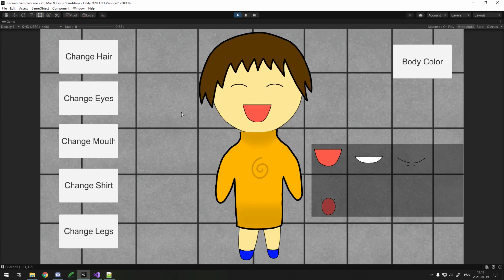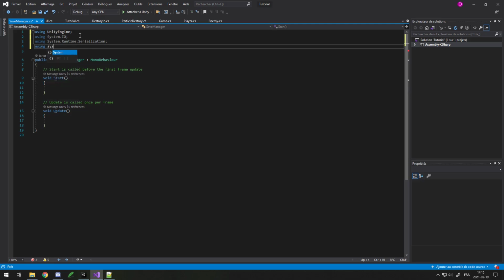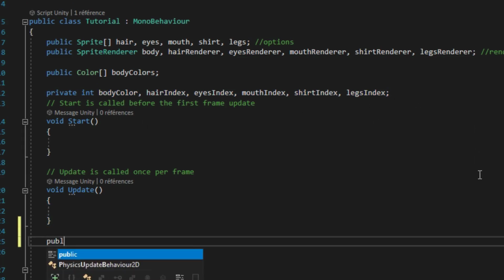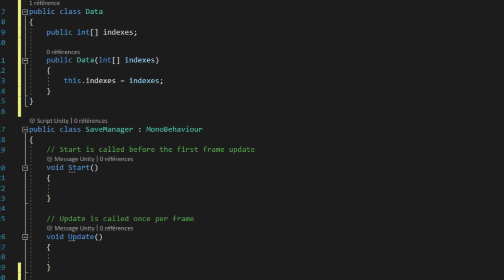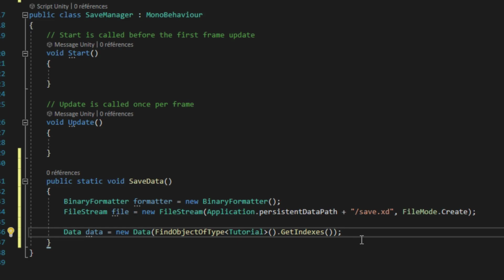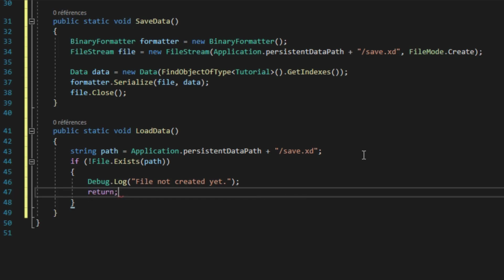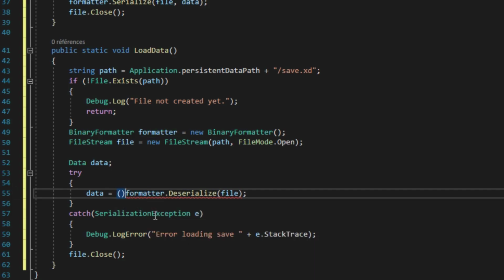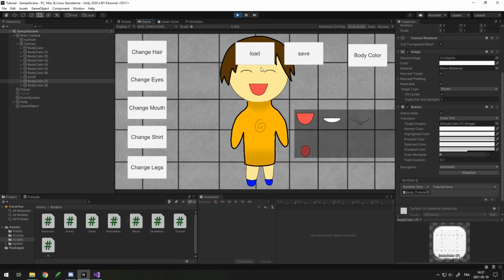How to Save and Load Data - Unity Tutorial #6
In this video, I will show you how to use a binary formatter to save and load data. It might seem scary at first, but the formatter does all the work for you. All you need to do is create a class with your data in basic types ( int, float, bool, string, etc ) and use the formatter to save it and load it. I used my project for character customization as example, but obviously you will want to save and load different things for your games. This also works on mobile & other platforms :)

Here's a few tips on how to make your serializable class
-Save only the data you NEED. For example, if your game has weapons, you don't have to save the weapon sprite, damage, delay, etc unless those values change. If X weapon always has Y speed or damage, don't save those variables.

-Transfer lists into arrays, here's an example:
Level[] levels = new Level[Game.levels.Count];
for(int i = 0; i (less than) Game.levels.Count; i++)

-Use arrays to keep things clean and small like I did in the example of the videos, instead of using a bunch of different ints, I did a int[]

save load
0:00 Intro
0:29 Creating Script
1:11 Data Class
3:50 Save
5:25 Load
7:40 Example